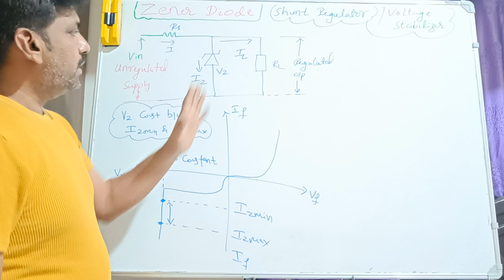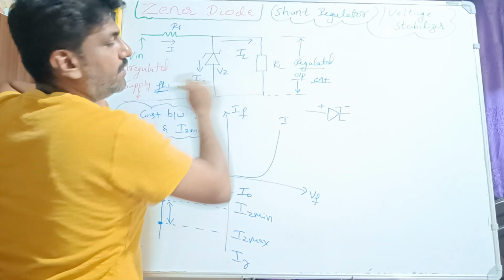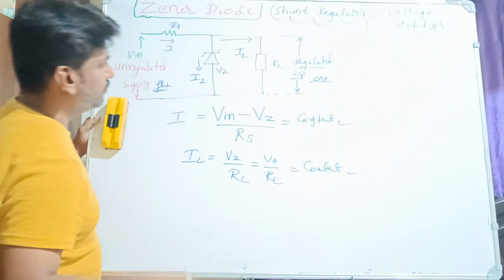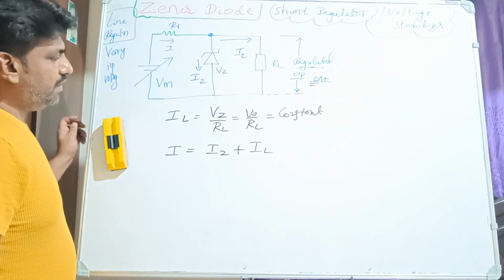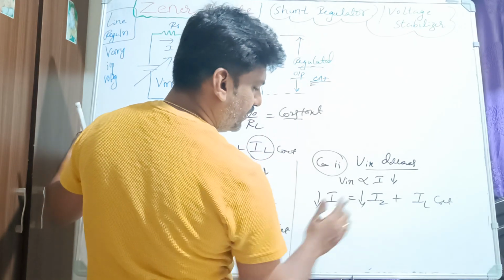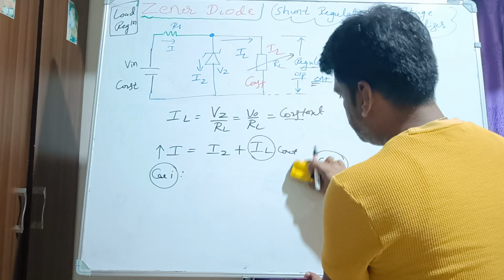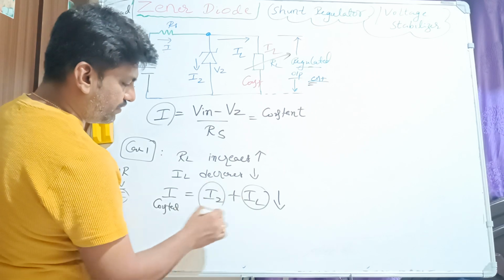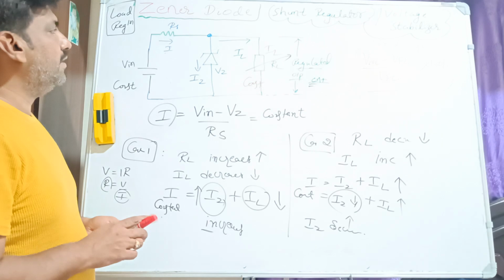Zener diode|voltage regulator|line and load regulation|varying input and load voltage|stabilizer